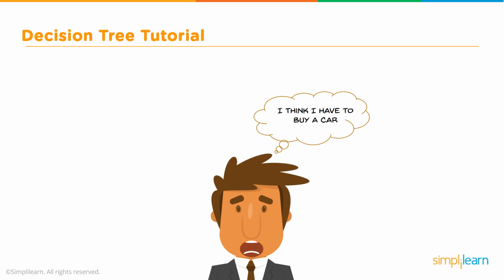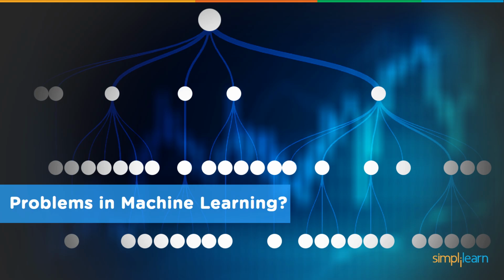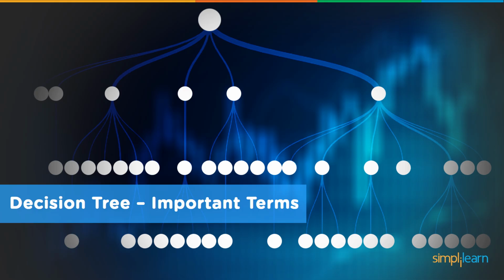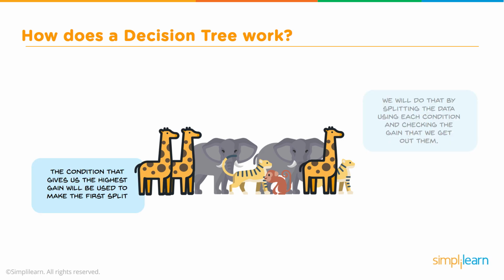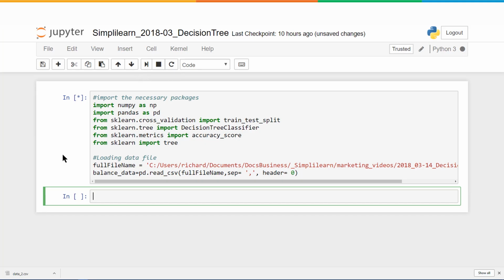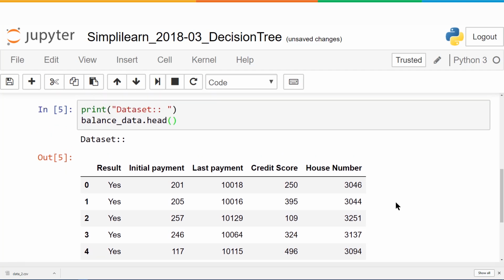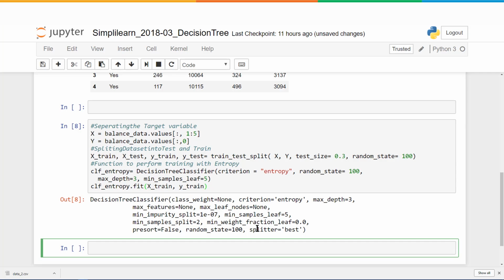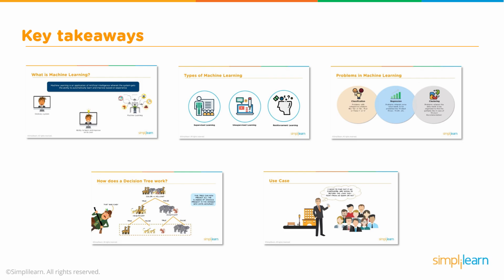Decision Tree In Machine Learning | Decision Tree Algorithm In Python |Simplilearn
"️🔥 Professional Certificate in AI and Machine Learning by Simplilearn in collaboration with Purdue University
️🔥️🔥 Applied Generative AI Specialization by Simplilearn, delivered by Simplilearn in collaboration with Purdue University

This Decision Tree in the Machine Learning tutorial will help you understand all the basics of the Decision Tree and how the Decision Tree algorithm works. In the end, we will implement a Decision Tree algorithm in Python on loan payment prediction. This Decision Tree tutorial is ideal for both beginners as well as professionals who want to learn Machine Learning Algorithms.

Below topics are covered in this Decision Tree Algorithm Tutorial:
0. Intro (0:00)
1. What is Machine Learning? ( 02:25 )
2. Types of Machine Learning? ( 03:27 )
3. Problems in Machine Learning ( 04:43 )
4. What is a Decision Tree? ( 06:29 )
5. What are the problems a Decision Tree Solves? ( 07:11 )
6. Advantages of Decision Tree  ( 07:54 )
7. How does Decision Tree Work? ( 10:55 )
8. Use Case - Loan Repayment Prediction ( 14:32 )

What is a Decision Tree Algorithm?
A Decision Tree is a supervised machine learning algorithm for solving classification problems. Generally, a decision tree is drawn upside down with its root at the top and it is known as the Top-Down Approach. Decision trees are used for handling non-linear data sets effectively. The decision tree tool is used in real life in many areas, such as engineering, civil planning, law, and business.

✅ Key Features
- Add the IBM Advantage to your Learning
- 25 Industry-relevant Projects and Integrated labs

✅ Tools Covered
- ChatGPT
- Flask
- Matplotlib
- django
- Python
- Numpy
- Pandas
- SciPy
- Keras
- OpenCV